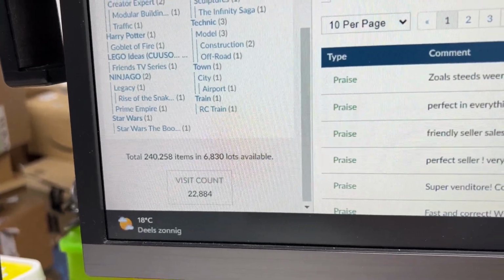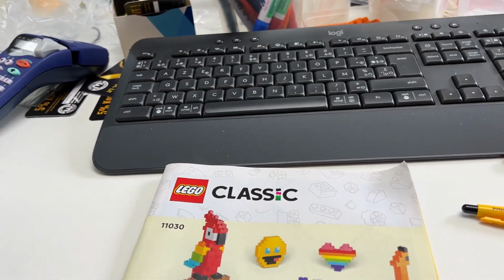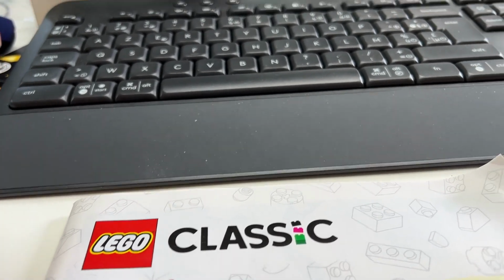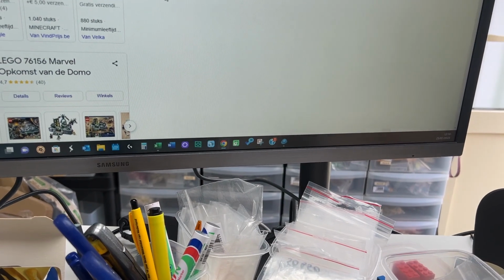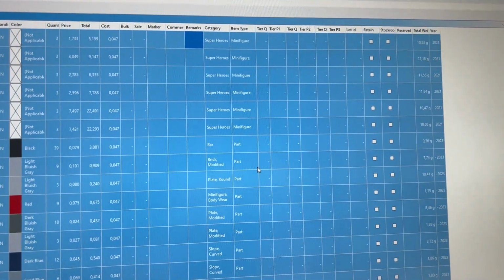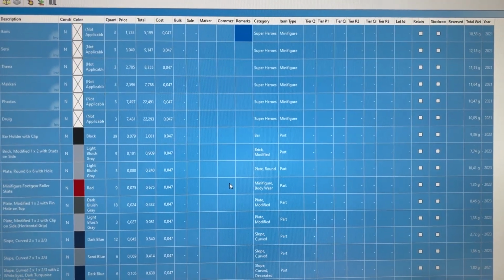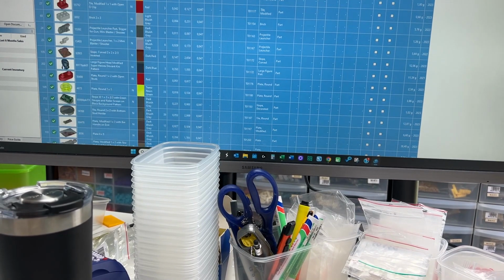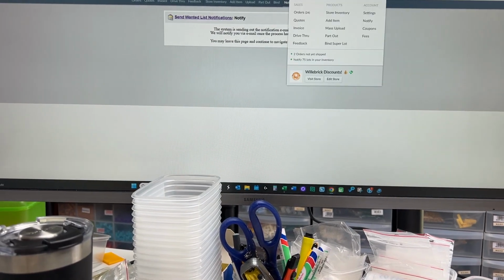vlog 34 uploading parts to my bricklink store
In these Vlogs I try to keep you and myself updated regarding the progress in my bricklink and brickowl stores, sharing with you my methods of how I run these stores and sharing my knowledge.

brickmonkey.app